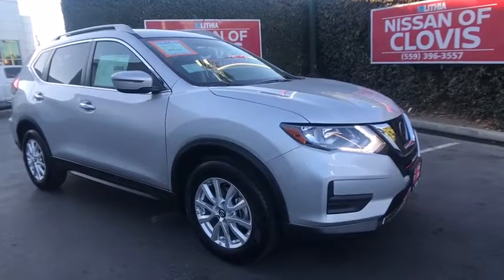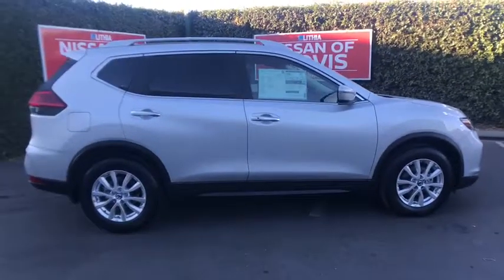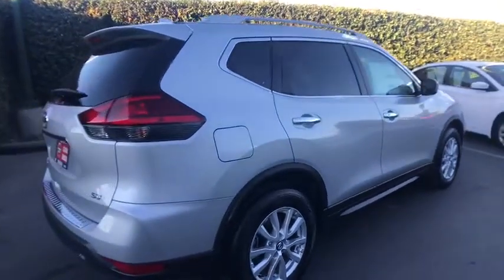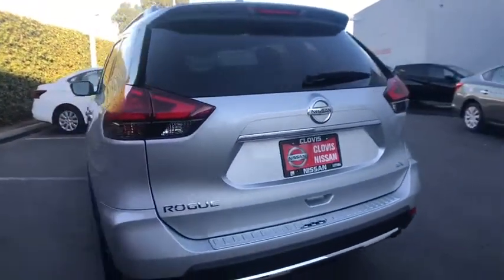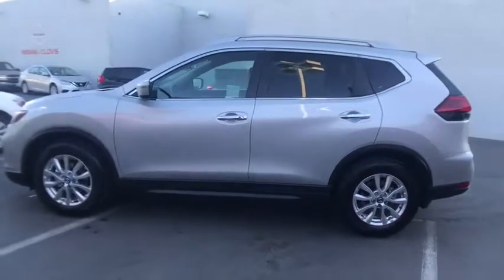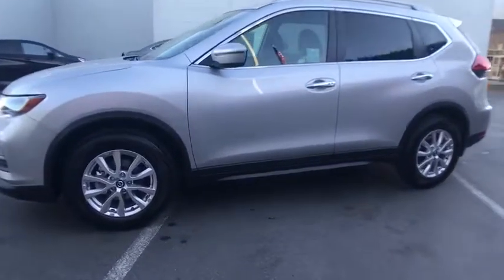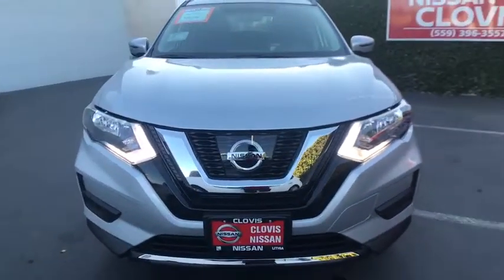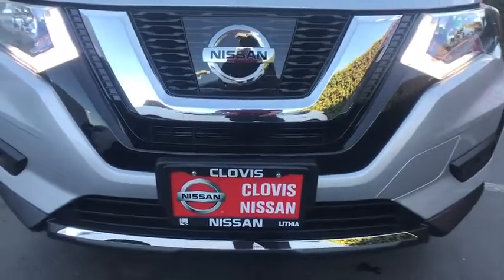2017 NISSAN ROGUE Clovis, Sanger, Selma, Madera, Visalia, CA HC895911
Heated Seats, [B93] CHROME REAR BUMPER PROTECTOR, Aluminum Wheels, Satellite Radio, Back-Up Camera. SV trim, BRILLIANT SILVE exterior and Charcoal interior. Warranty 5 yrs/60k Miles - Drivetrain Warranty; CLICK ME!br /br /KEY FEATURES INCLUDEbr /Heated Driver Seat, Back-Up Camera, Satellite Radio. Rear Spoiler, Aluminum Wheels, Privacy Glass, Keyless Entry, Remote Trunk Release, Steering Wheel Controls, Child Safety Locks. br /br /OPTION PACKAGESbr /CHROME REAR BUMPER PROTECTOR. Nissan SV with BRILLIANT SILVE exterior and Charcoal interior features a 4 Cylinder Engine with 170 HP at 6000 RPM*. br /br /WHO WE AREbr /***Why is Nissan of Clovis the Go-To Spot for Fresno, Madera and Visalia Drivers Seeking a New or Used Nissan Vehicle? It could be our varied and accommodating selection of new Nissan models, including the much-loved Nissan Altima, Maxima, Sentra, Murano and Pathfinder. Perhaps it's our equally vast range of high-quality, Nissan of Clovis-approved used cars. Visit our dealership at 370 W Herndon Ave Clovis, California and find out for yourself!*** br /br /Horsepower calculations based on trim engine configuration. Please confirm the accuracy of the included equipment by calling us prior to purchase. br /